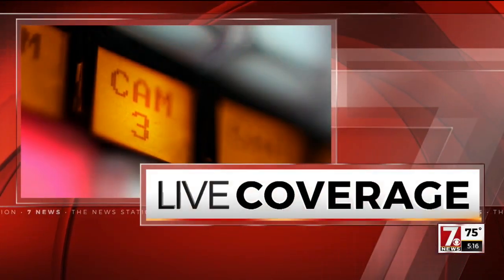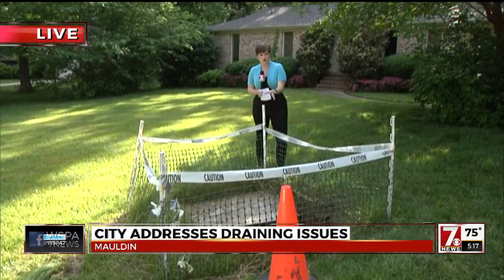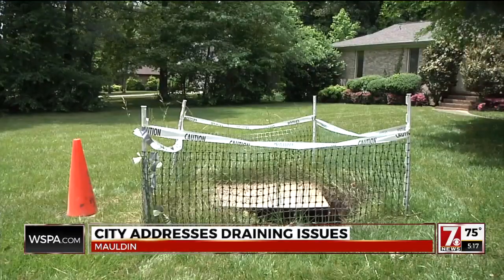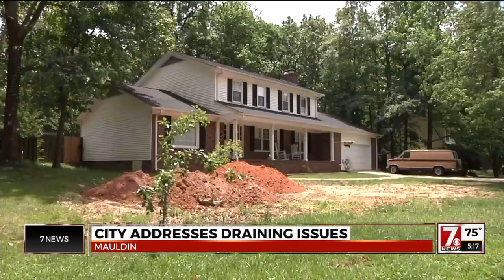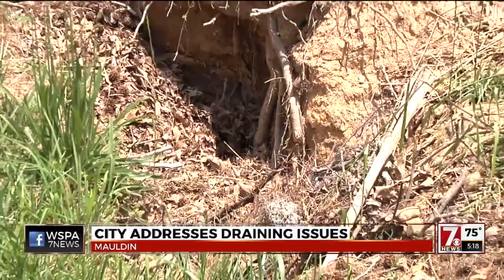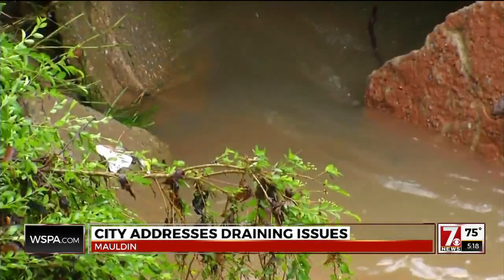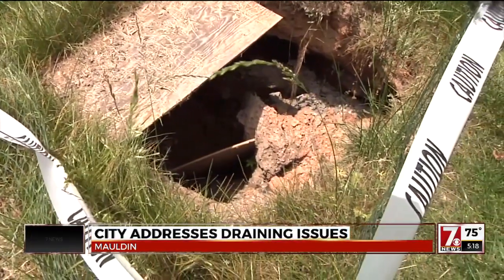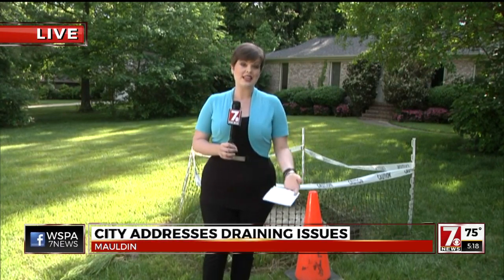Mauldin neighborhood plagued with sink holes